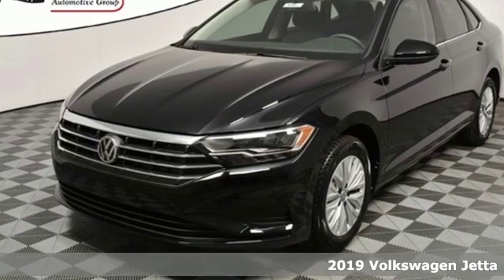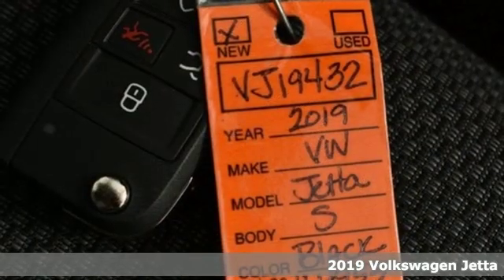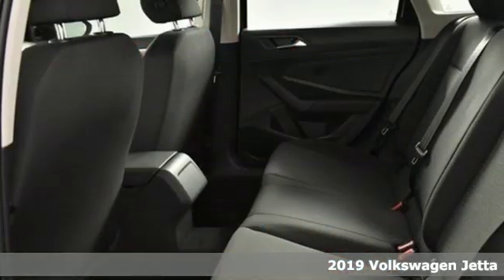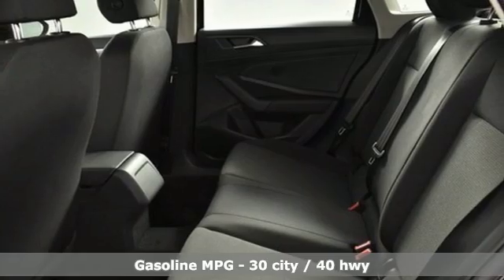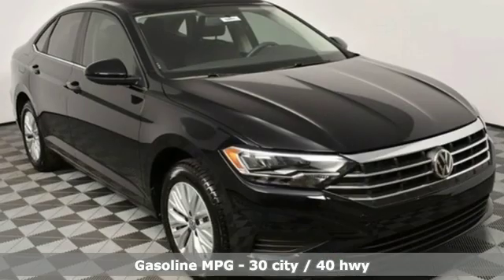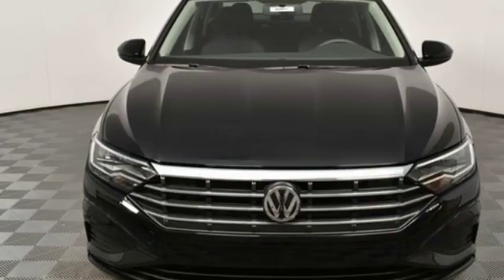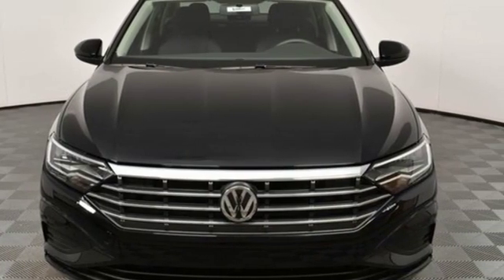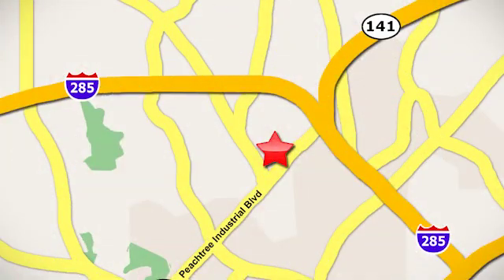New 2019 Volkswagen Jetta Atlanta, GA VJ19432 - SOLD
Year: 2019
Make: Volkswagen
Model: Jetta
Trim: 1.4T S
Engine: 1.4L TSI
Transmission: 8-Speed Automatic with Tiptronic
Color: Black
Interior: Titan
Stock #: VJ19432
VIN: 3VWCB7BU1KM164953
2019 Jetta S w/ Driver Assistance Packagebrbr* Front Assistbr* Blind Spot Monitor w/Rear Traffic Alertbr* Exterior mirror heatingbr* 8-speed automatic transmission w/Tiptronic, Sport Mode, and Start-Stop Systembr* 6.5" Touchscreen AM/FM radio w/SD card reader and USB-inbr* Apple CarPlay & Android Autobr* Rear View Camerabr* LED reflector headlightsbr* LED daytime running lightsbr* LED taillightsbr* LED license plate lightsbr* Bluetooth connectivitybr* Automatic Post-Collision Brakingbr* Intelligent Crash Response Systembr* Electronic Parking Brakebr* 60/40 split-folding rear seatbr* 16" silver-painted Rama alloy wheelsbrbr* 2-Years of VW Care included with every new Volkswagen from Jim Ellis Volkswagen of Chambleebr* The People First Warranty - 6 years/72,000 miles (whichever occurs first) New Vehicle Limited Warrantybr* Volkswagen Wolfsburg Crest Club Award for 5 consecutive yearsbr* Winner of Consumers' Choice Award for 15 consecutive yearsbr* Pricing valid towards purchasing with approved credit, cannot combine special offers, see Dealer for detailsbr* All Special Vehicle Pricing includes dealer service chargebr* Pricing excludes gov. fees of tax, tag, title and Warranty Right Act (WRA)brbrThe Next Step? Give us a call to confirm availability and schedule a hassle-free test drive! We are located at 5901 Peachtree Blvd, Atlanta, GA, 30341.

Address:
5901 Peachtree Industry Boulevard